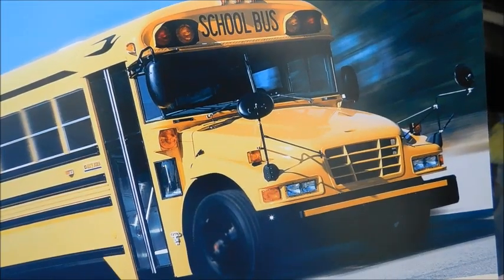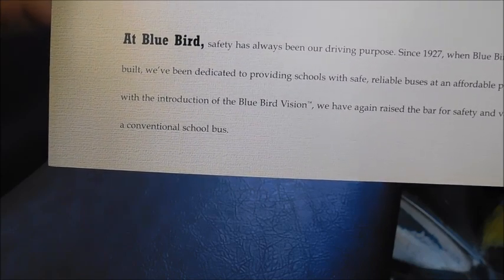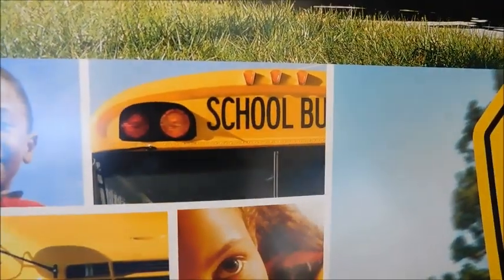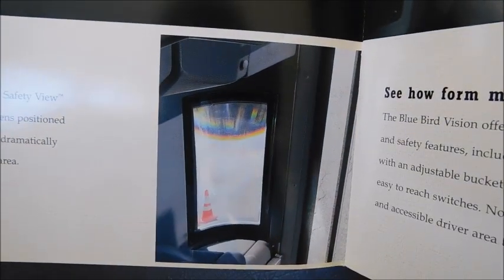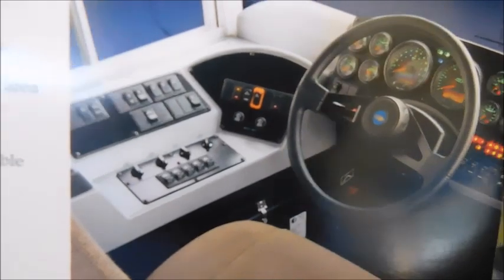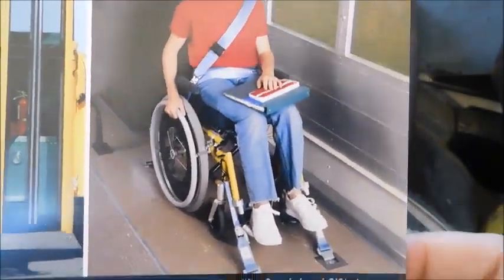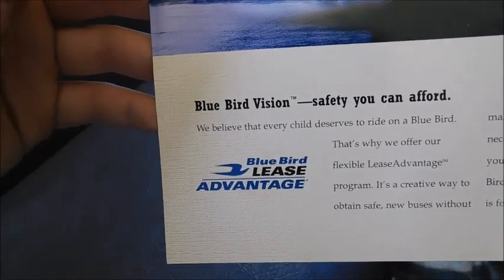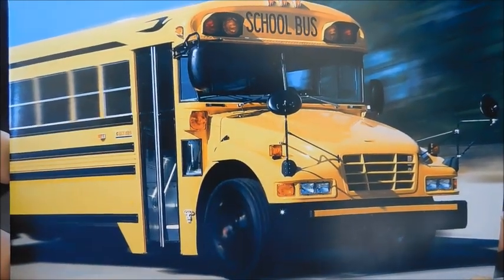2004 Blue Bird Vision Sales Brochure Review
Does your school district have Visions in it's fleet?